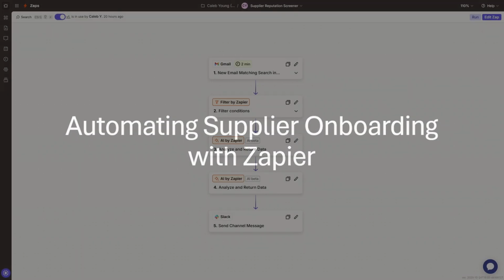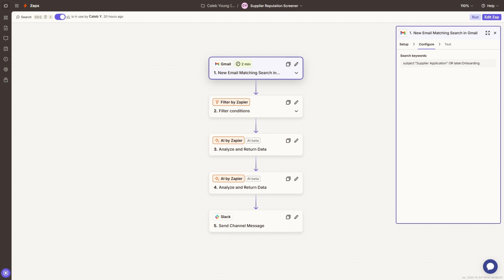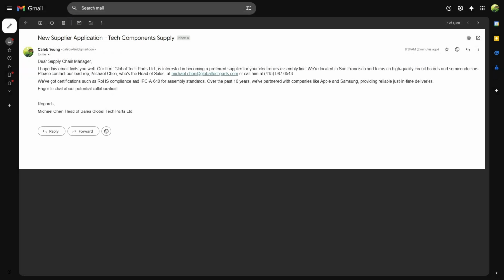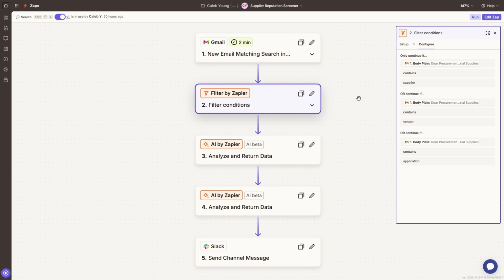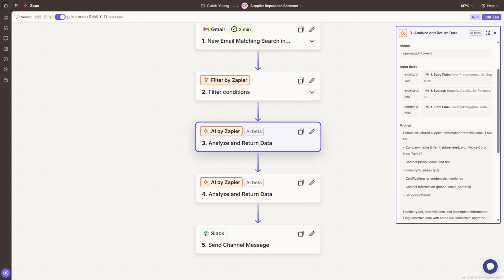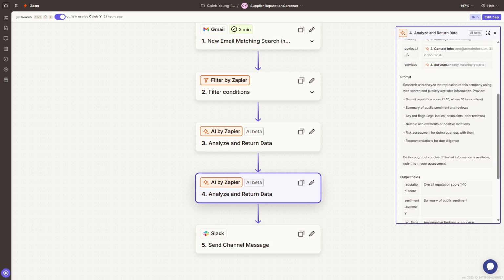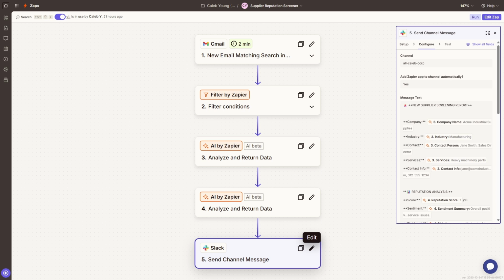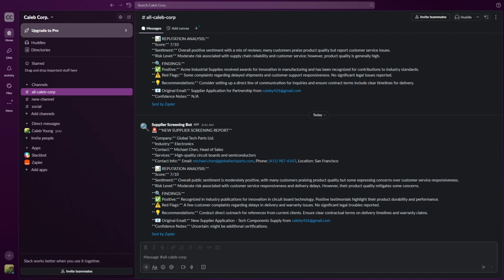Automated Supplier Screening with Zapier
This is a video project for my university artificial-intelligence course explaining an automated workflow I created.